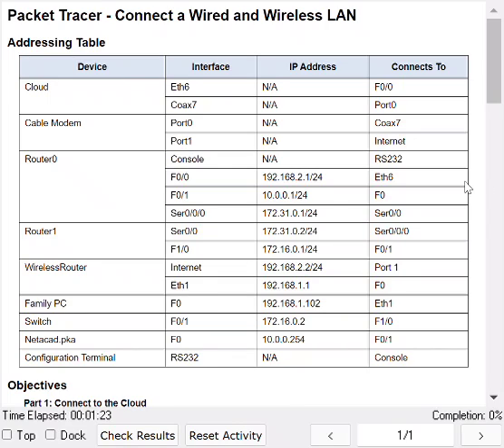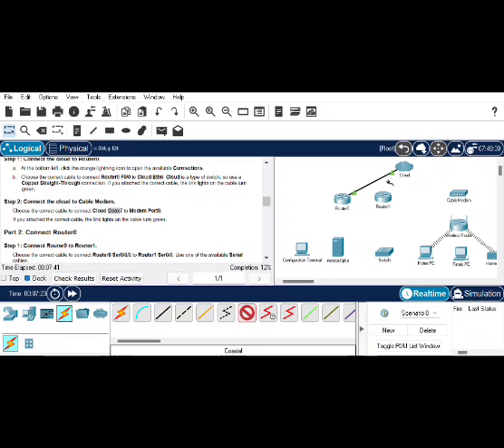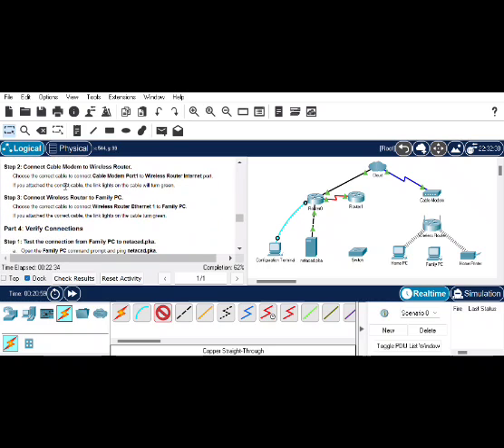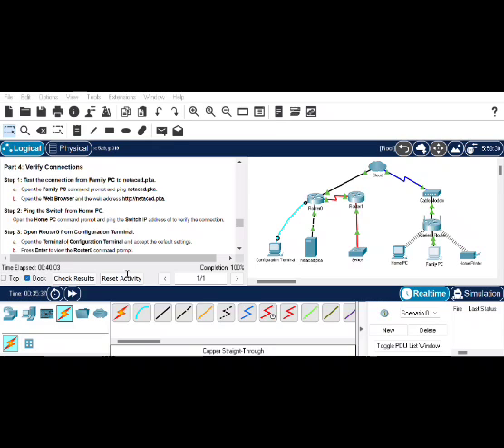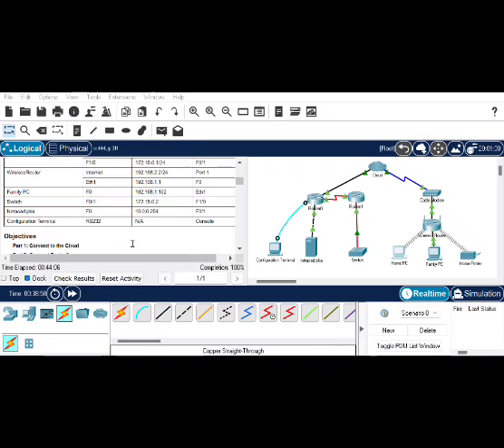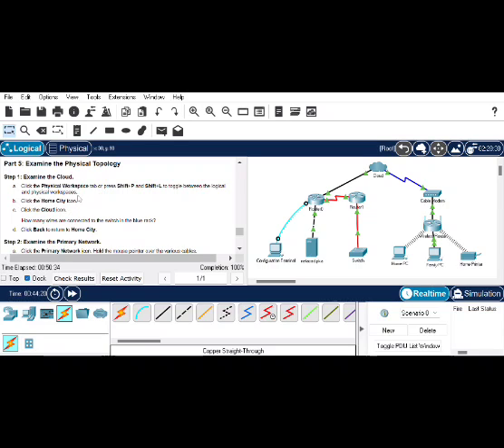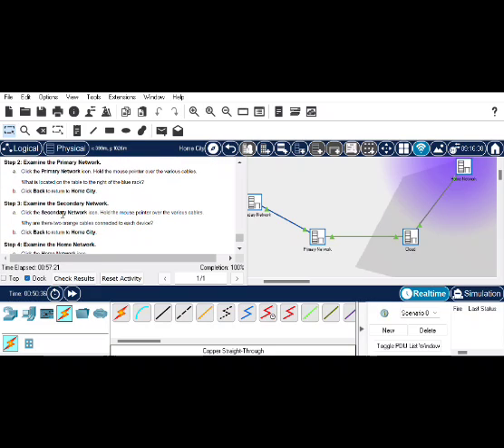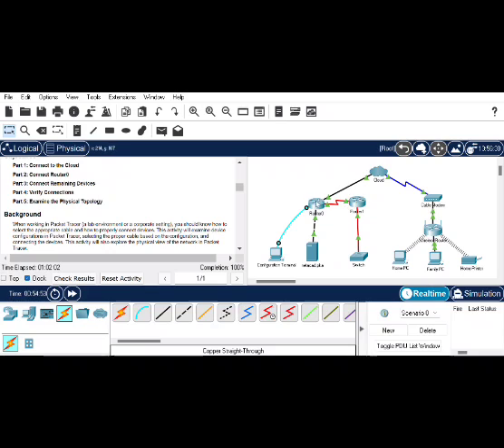DFC 20143 PRACTICAL TASK CONNECT WIRED AND WIRELESS